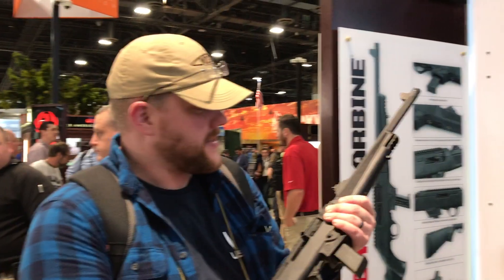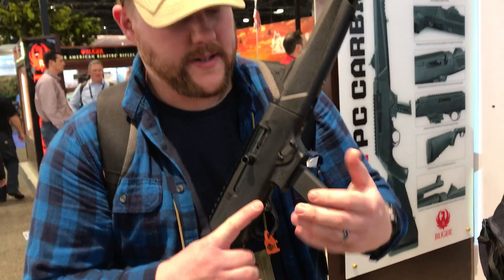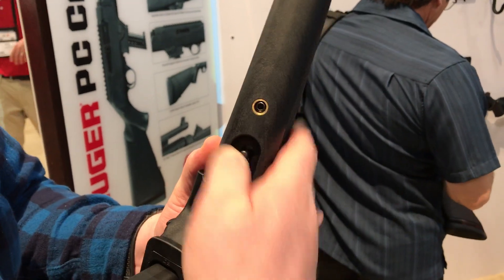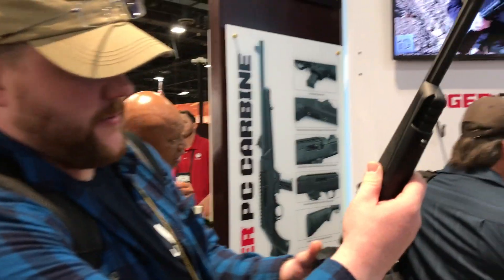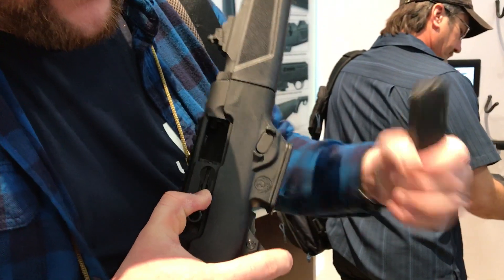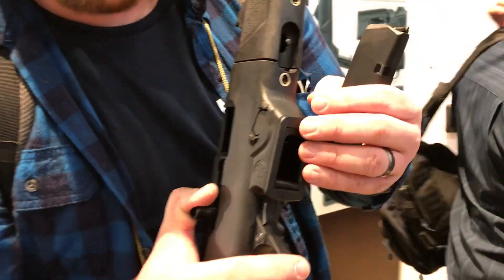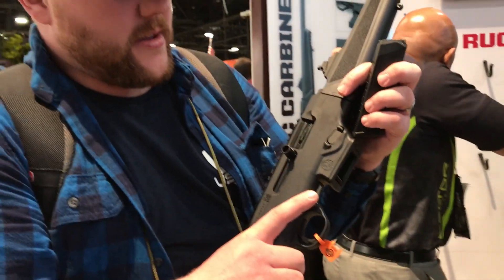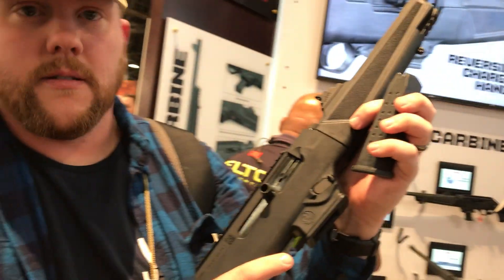Ruger PC Carbine - SHOT Show 2018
Ruger PC Carbine from SHOT Show 2018